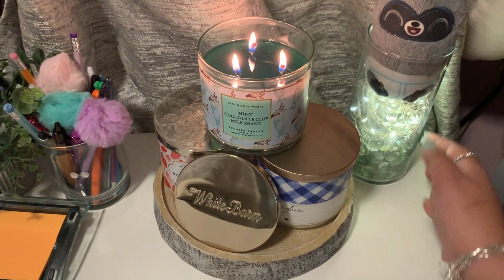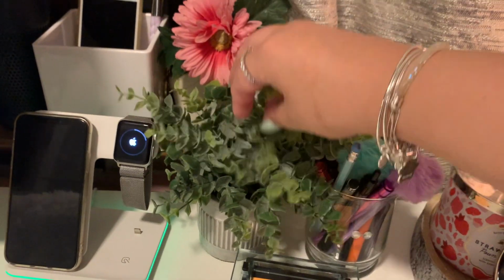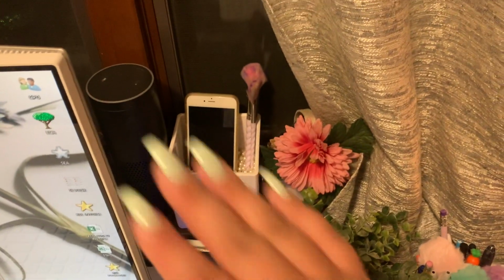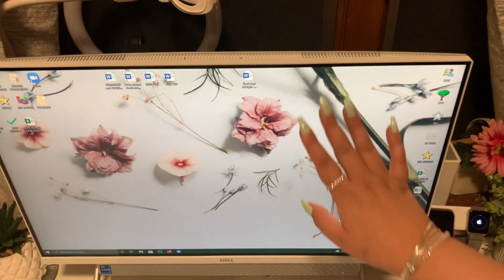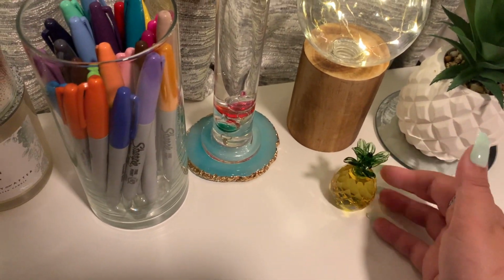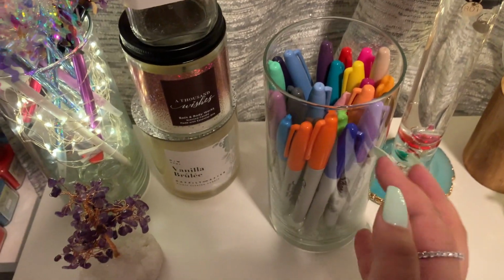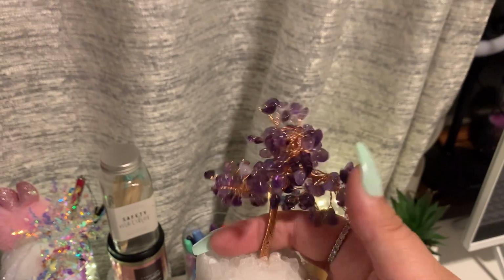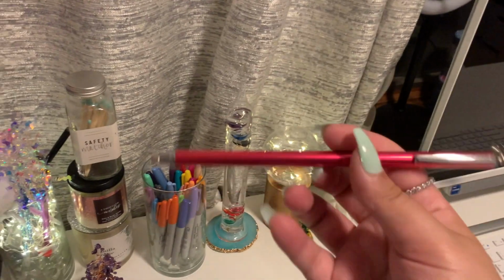ASMR | LOFI DESK TOUR / HOME OFFICE | SOFT SPOKEN + CAMERA TAPPING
Hi ASMR family, today we are going to check out my desk decor (I practically live in my office space). Triggers that are included in this video are soft spoken: tapping: scratching: long nails: camera tapping.
MUCH APPRECIATED 🥰🤗
Stay safe & healthy!
XOXO
ASMR4EVERY1.
ASMR (noun) a feeling of well-being combined with a tingling sensation in the scalp and down the back of the neck, as experienced by some people in response to a specific gentle stimulus, often a particular sound.

✨My Equipment✨
🎙Microphone – White Blue Yeti
💎Rhinestone Yeti Cover
📸Camera – iPhone XS MAX